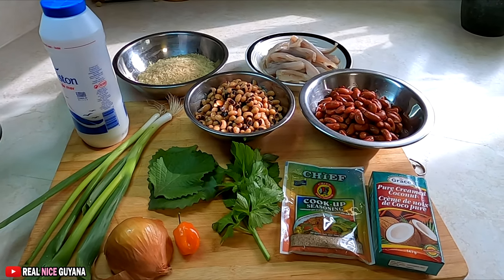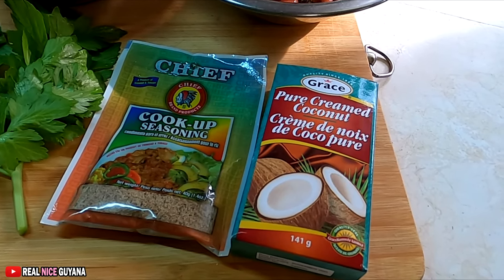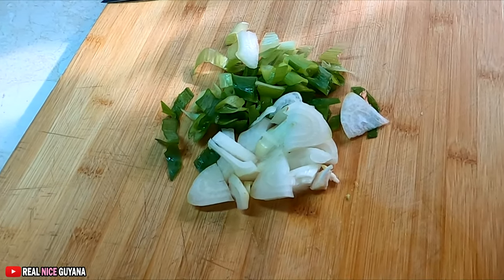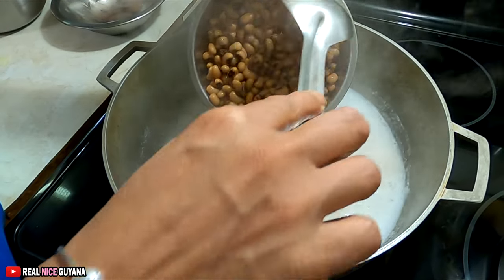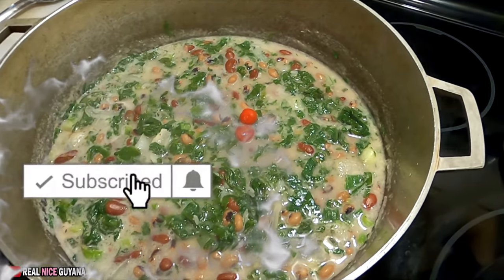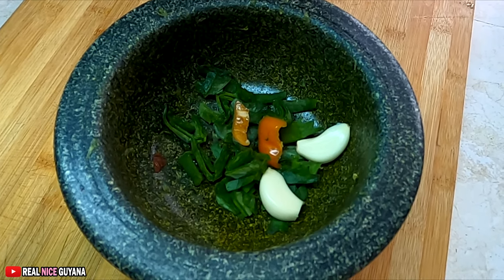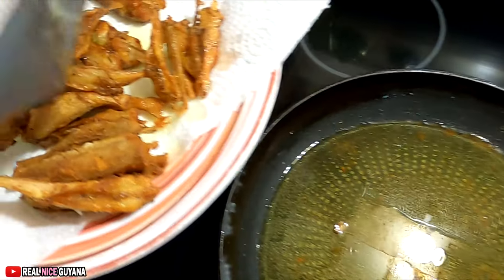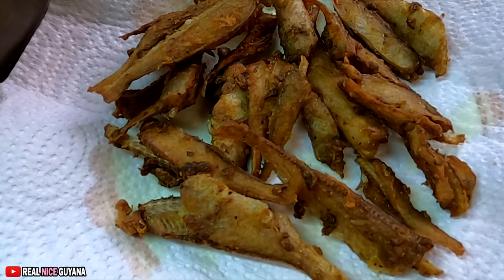Cook-Up Rice and Fried Fish.